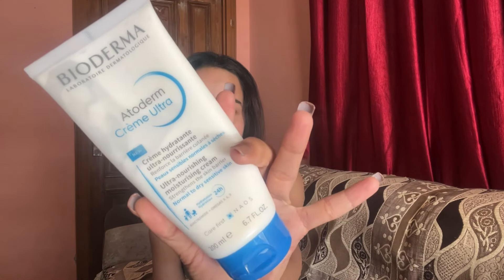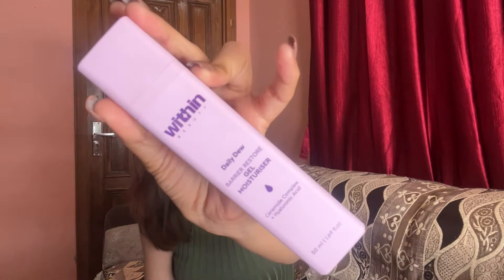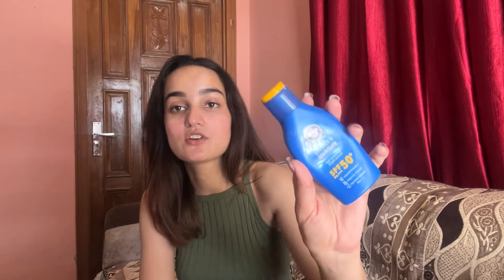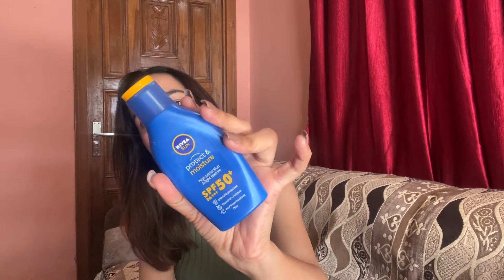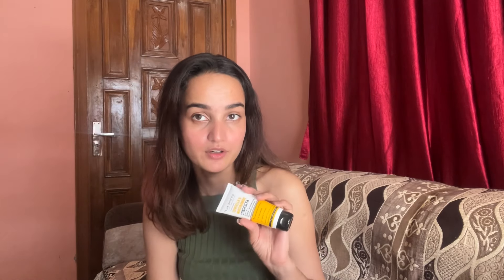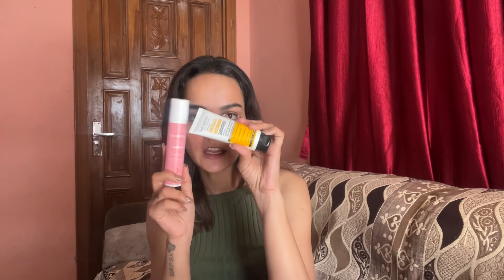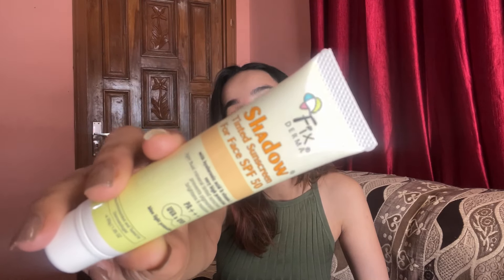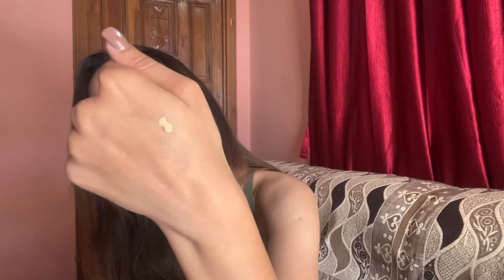Best Moisturisers and sunscreen for acne prone skin✨